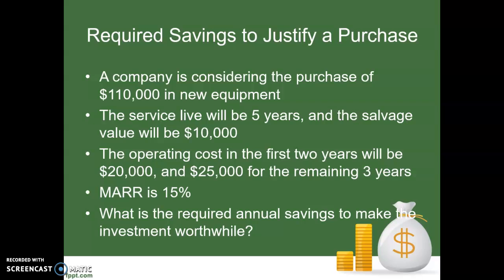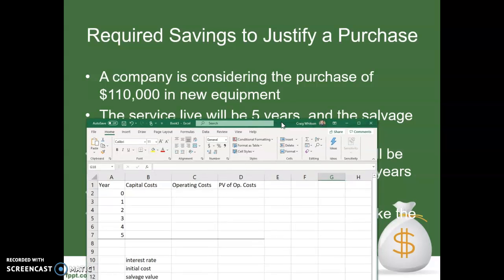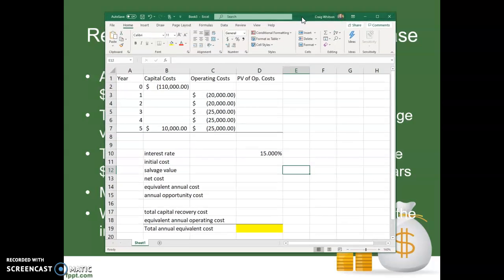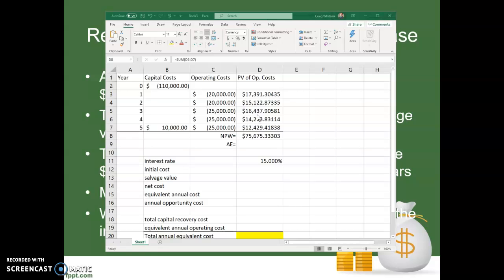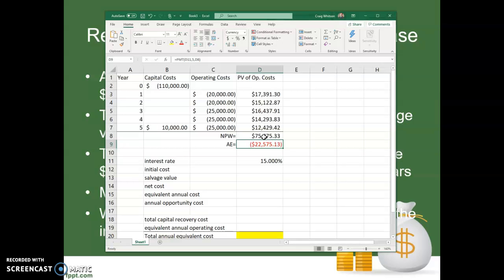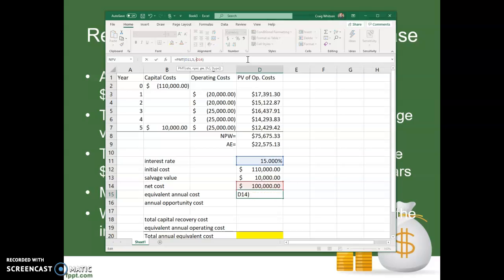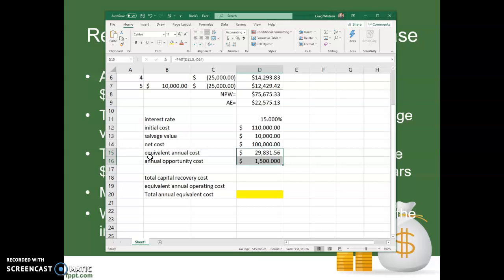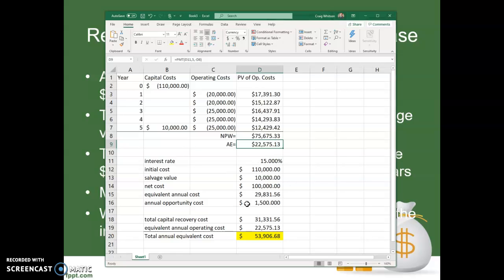MECH 2100 ch6 pt4